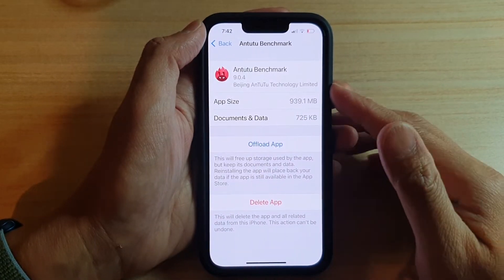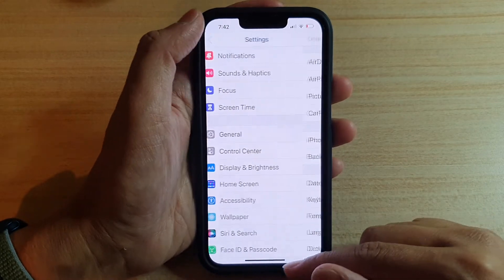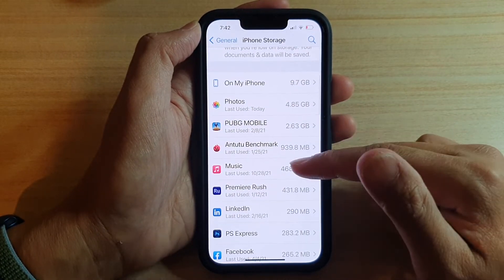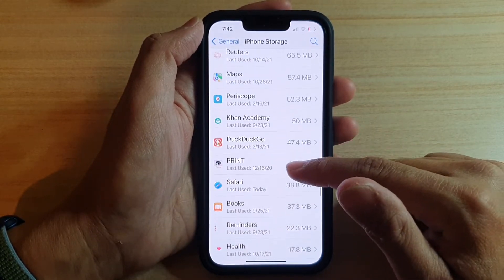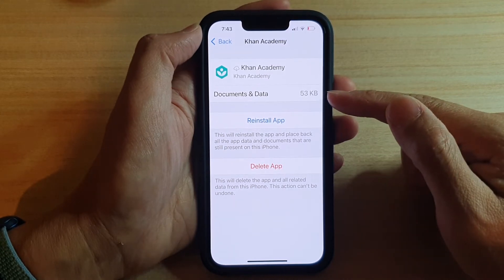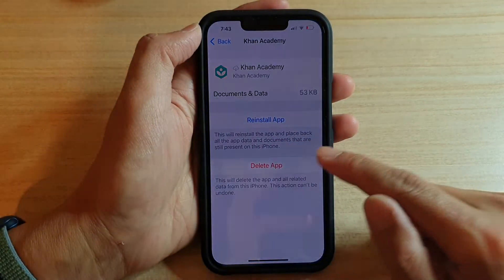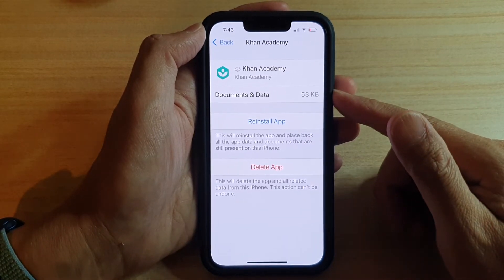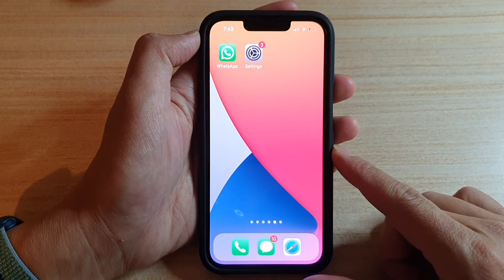iPhone 13/13 Pro: How to Offload an App to Delete an App but Keep Its Documents & Data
Learn how you can offload an app to delete an app but keep its data and documents on the iPhone 13 / iPhone 13 Pro.